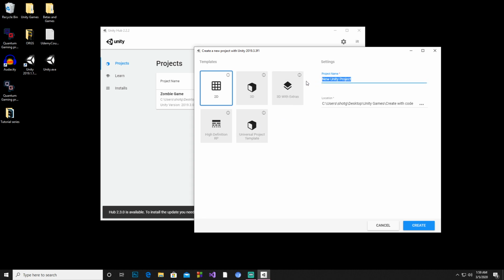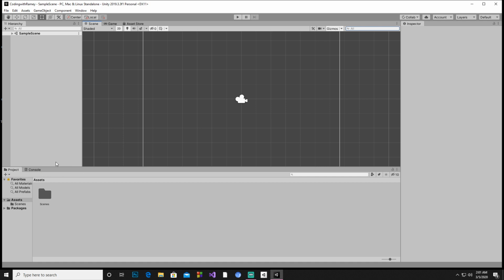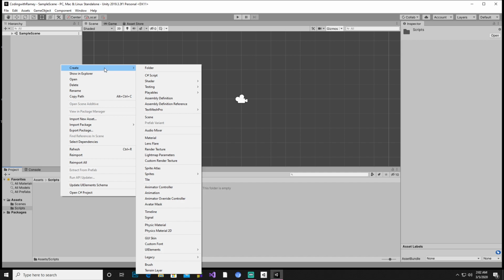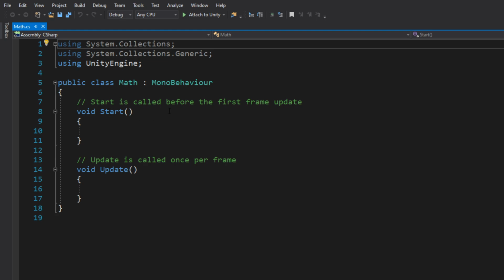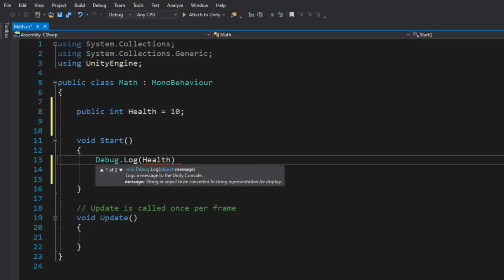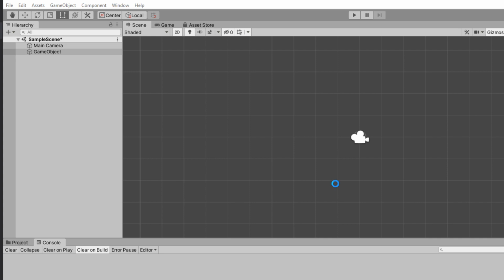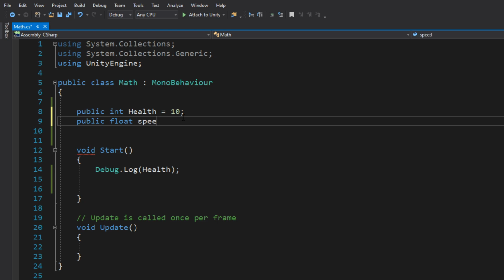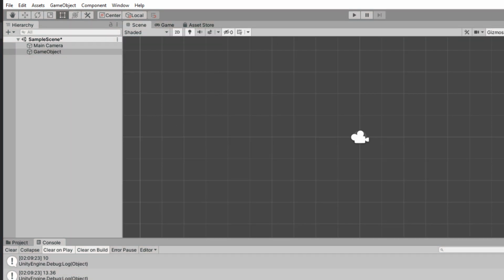C# Unity integers and floats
a quick intro to integers and floats and a look around the hierarchy in Unity